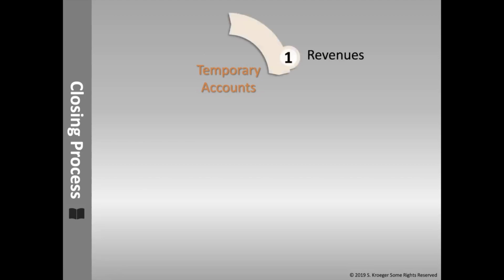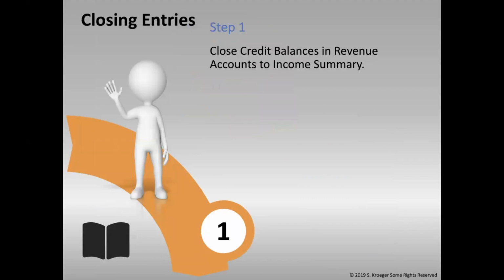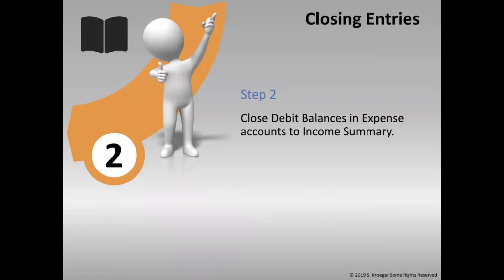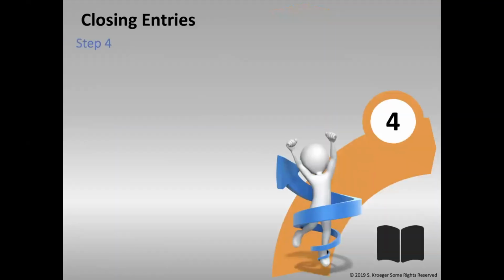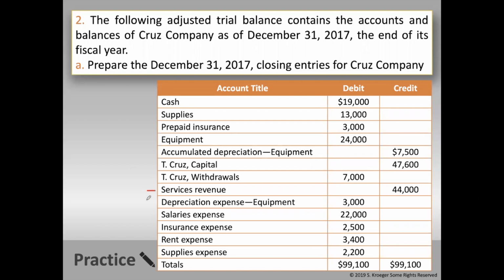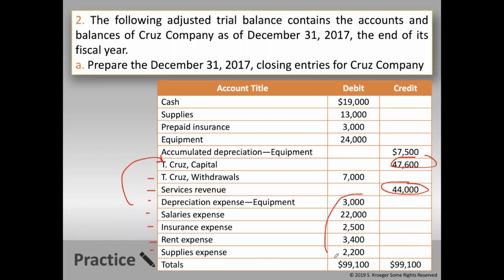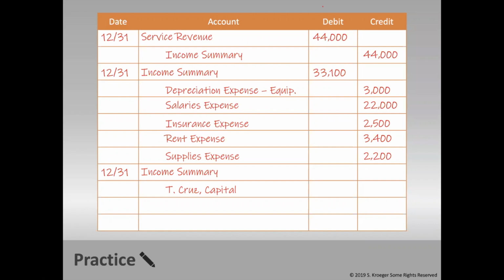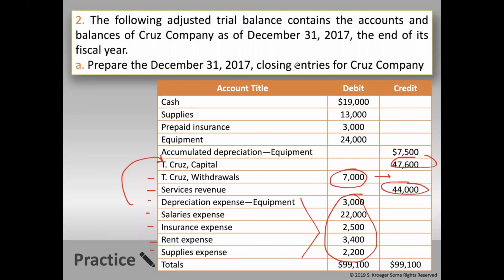Kroeger Chapter 4 Topic 2